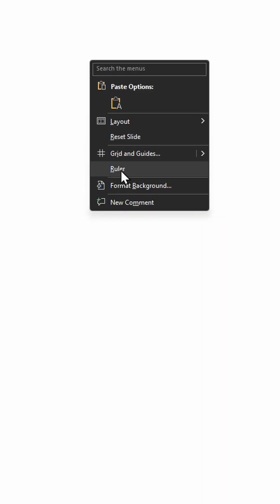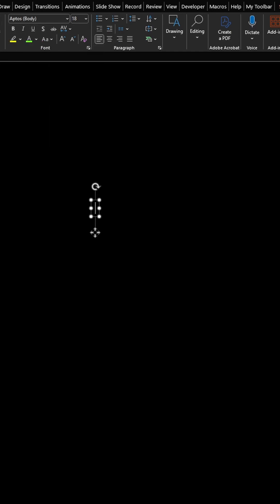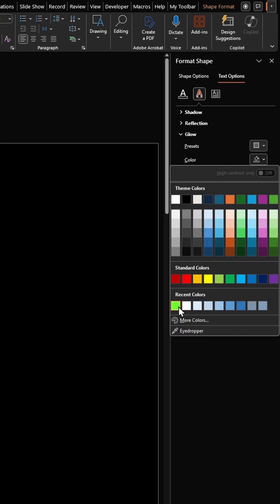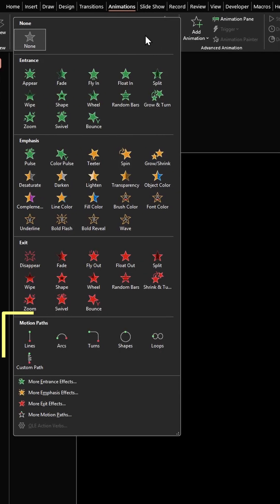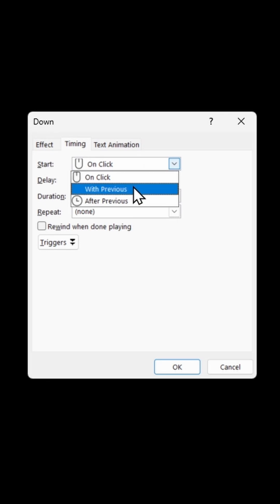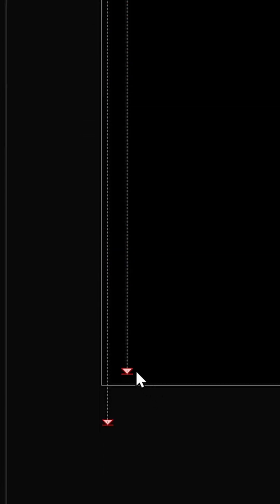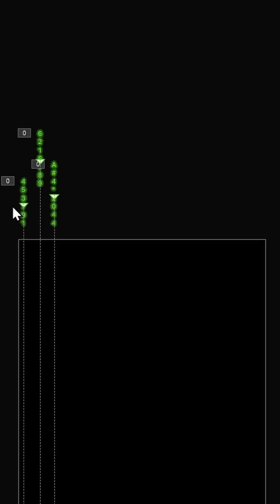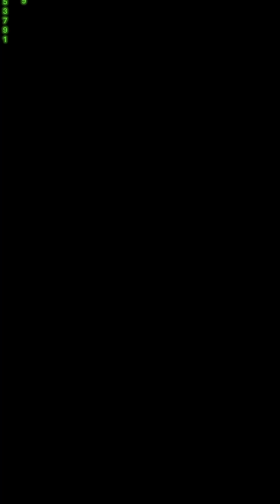Matrix Style Animated Background in PowerPoint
Create a Matrix Style background animation in easy steps.